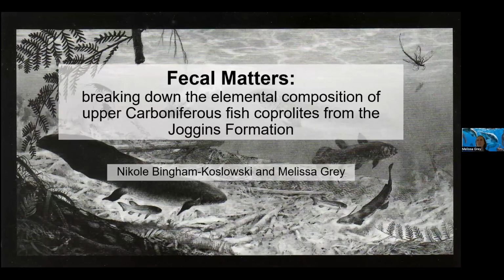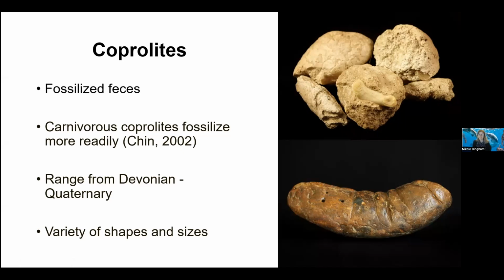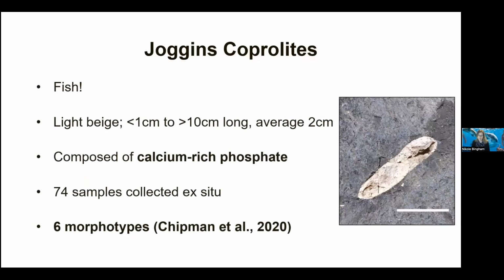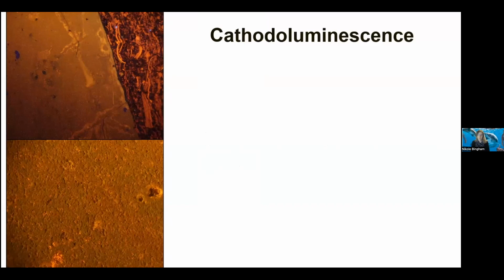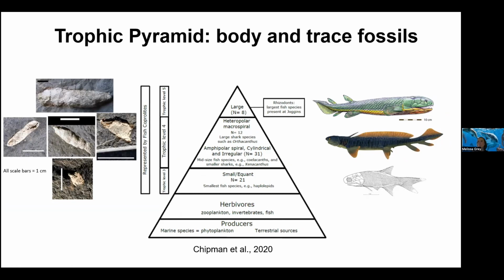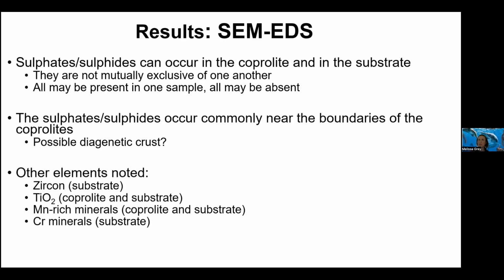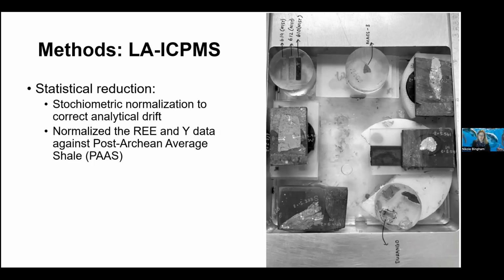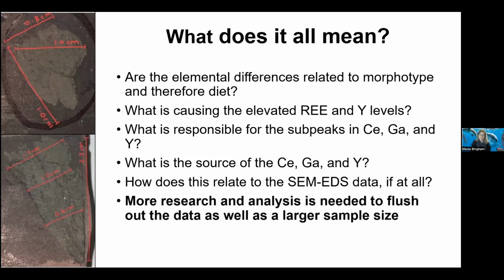"Fecal Matters: Coprolites from the Joggins Formation" with Nikole Bingham-Koslowski & Melissa Grey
Join us for a deep dive into the aquatic realm of the Late Carboniferous where we use fish feces to help understand this 300-million-year-old food web. Dr. Nikole Bingham-Koslowski is a Research Scientist at the Geological Survey of Canada, Ottawa; and Dr. Melissa Grey is a part-time faculty member in Biology at Mount Allison University.

Full seminar title: “Fecal Matters: Breaking down the elemental composition of upper Carboniferous fish coprolites from the Joggins Formation”

This seminar originally aired as part of Joggins Fossil Institute's Virtual Seminar Series on 23 March, 2023.